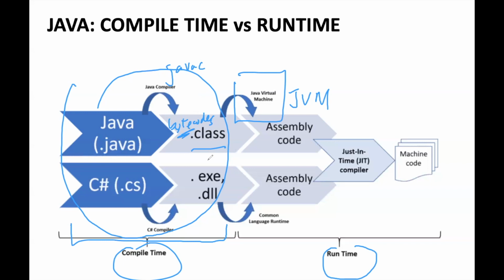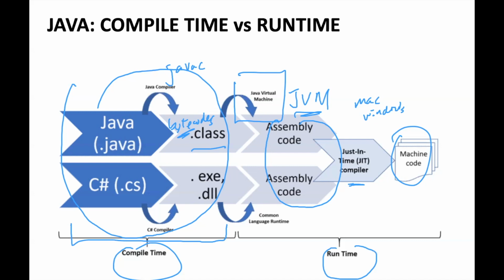2.2.1 Java Compile Time vs Runtime